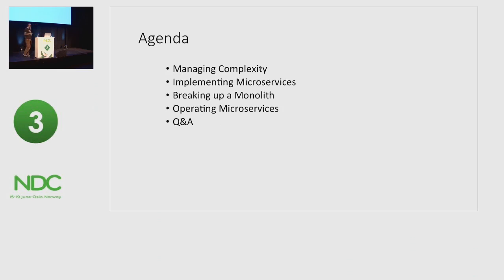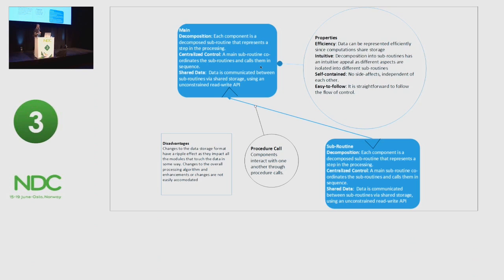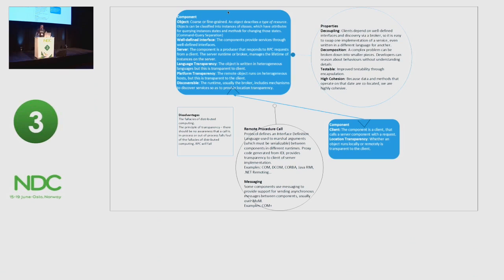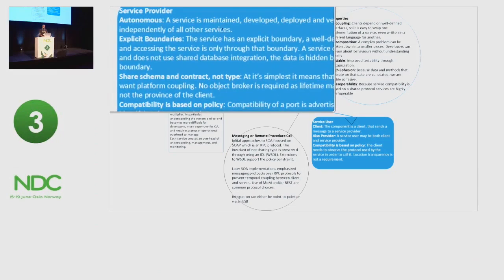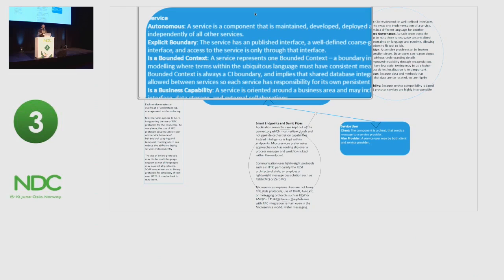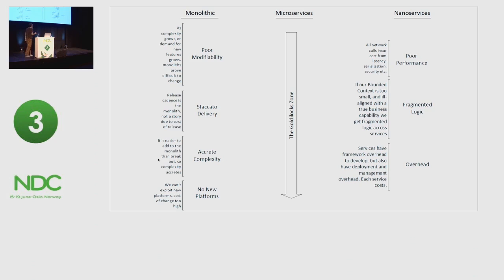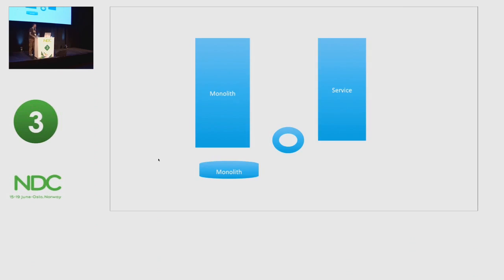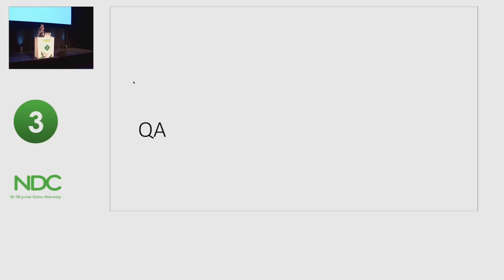Microservices cutting through the Gordian Knot - Ian Cooper